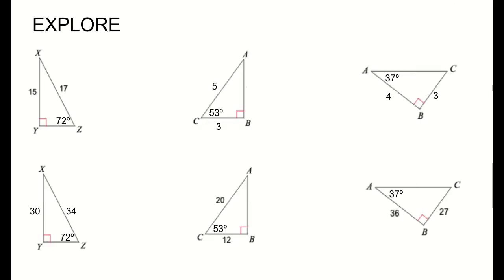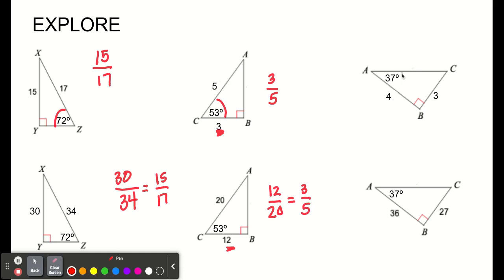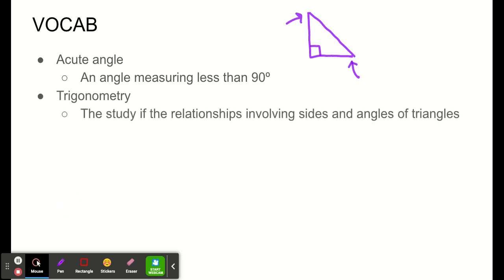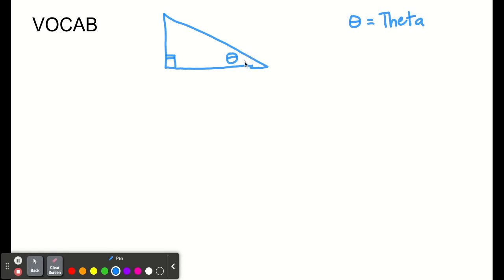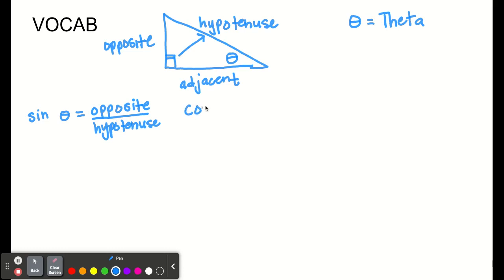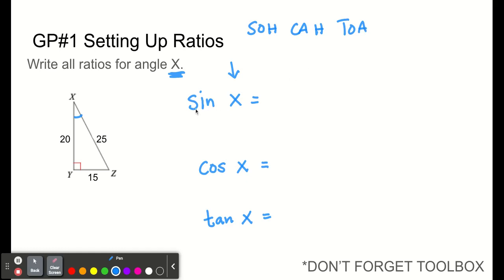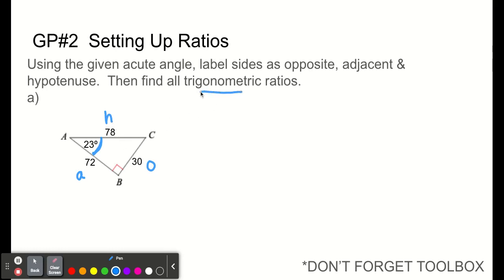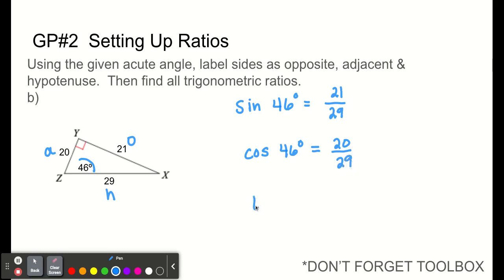7-5 Trigonometric Ratios